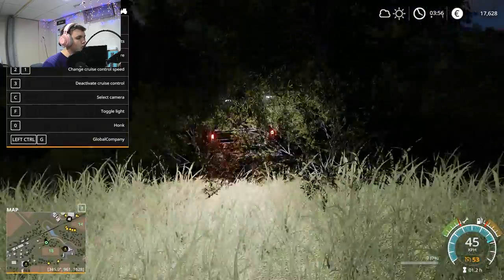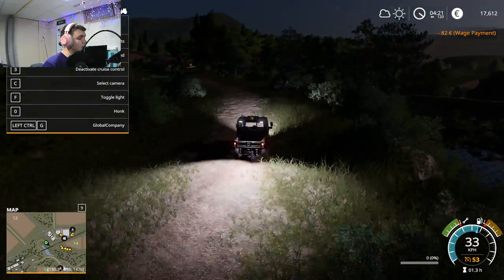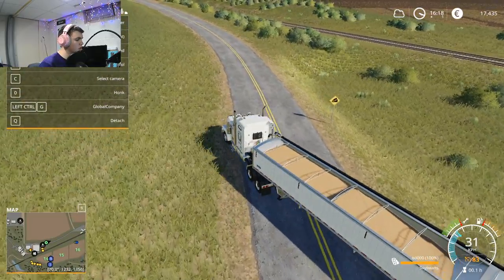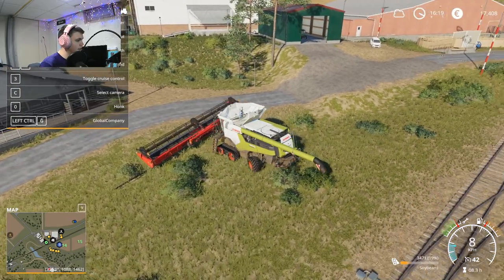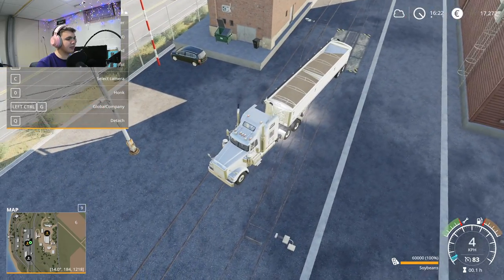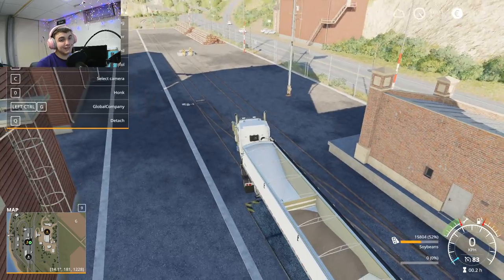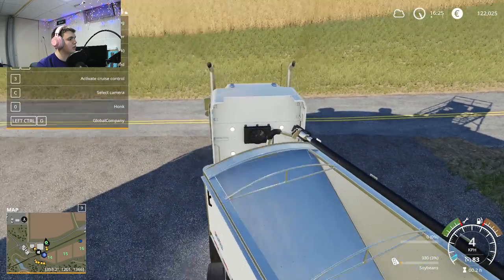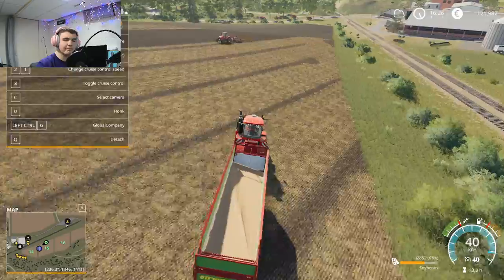Selling Our Grain!!! Farming Simulator 19 Let's Play #16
Join me as I harvest a large number of soybeans and truck a bunch to sell!